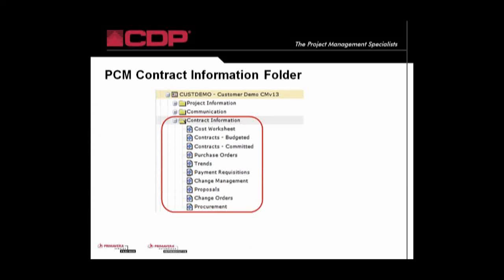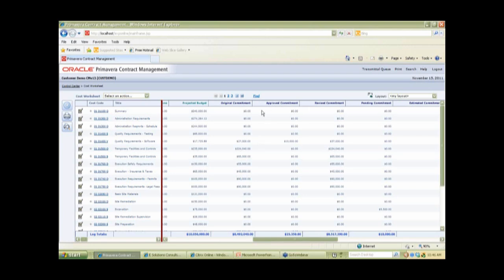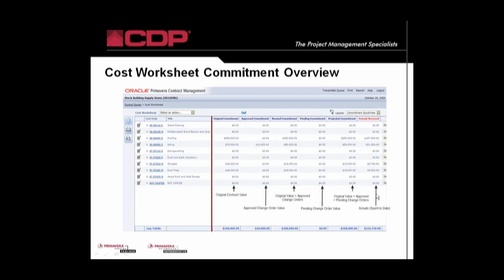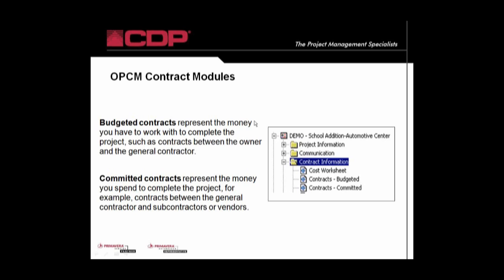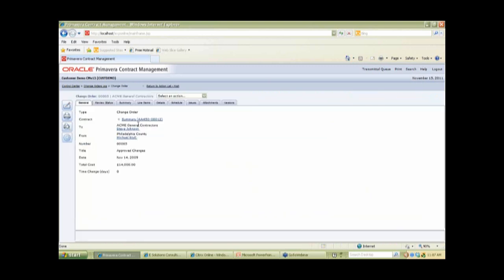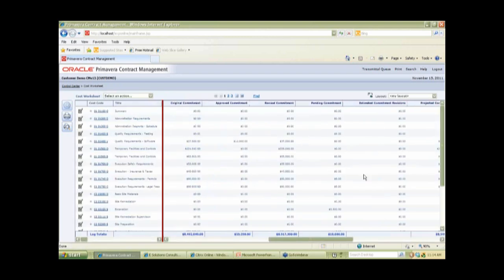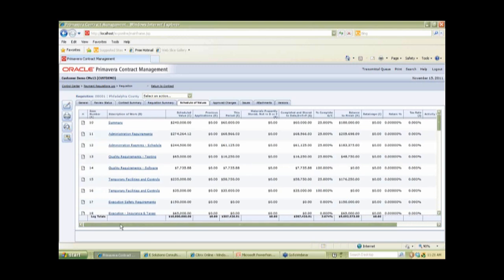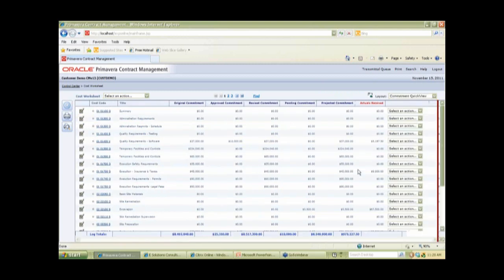Track Project Financial Performance with Oracle Primavera Contract Manager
Oracle's Primavera Contract Management is a leading solution used by project owners, contractors, and subcontractors for project financial control. This video covers an overview of the Contract Management Dashboard, including the Contract Information Folder, Cost Worksheets, Contracts (budgeted and committed), Purchase Orders, Payment Requisitions, Change Management, and the Procurement Module.